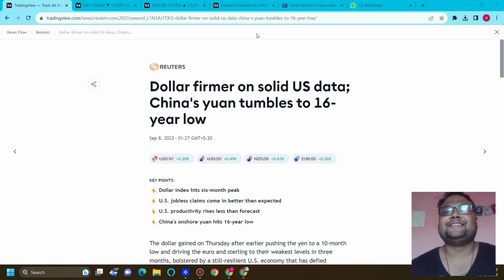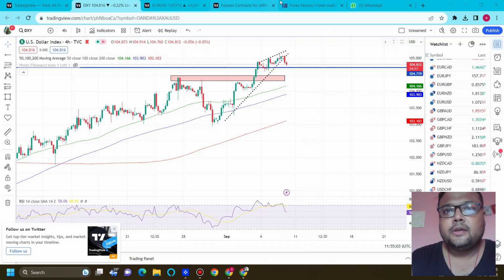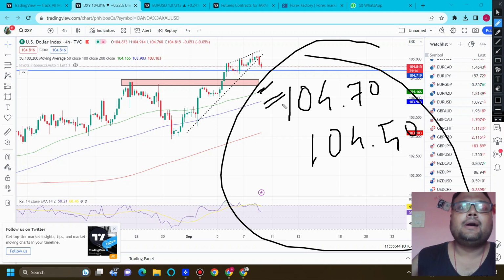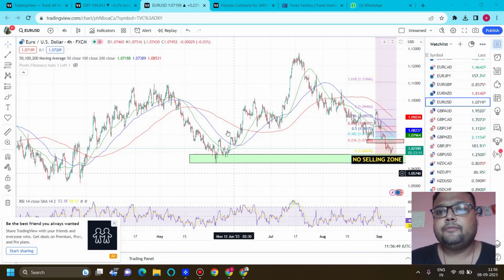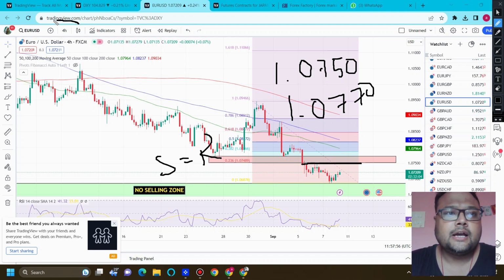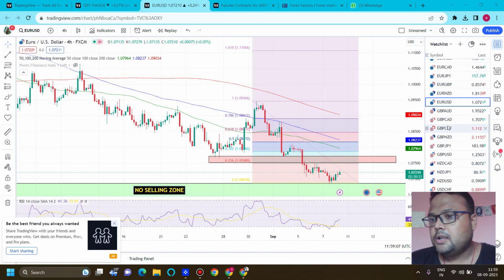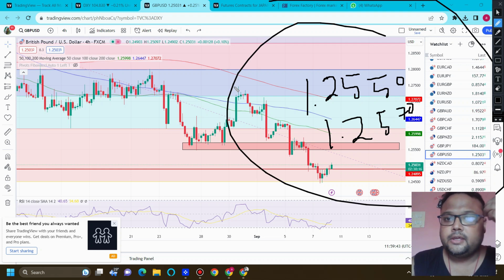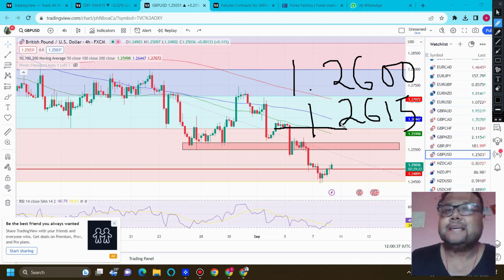EURUSD Analysis TODAY 8 Sept | GBPUSD Analysis TODAY 8 Sept | EURUSD Strategy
LIKE MY WORK? TAKE TRADING AS A SERIOUS SOURCE OF INCOME & JOIN THE PRO TRADER PROGRAM & UPCOMING WORKSHOP